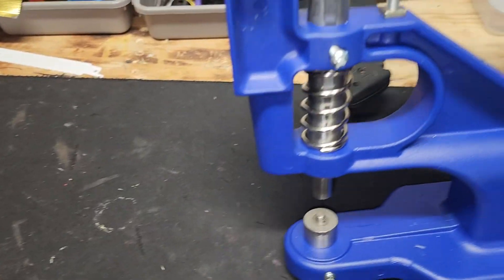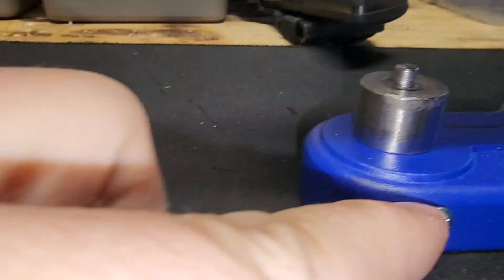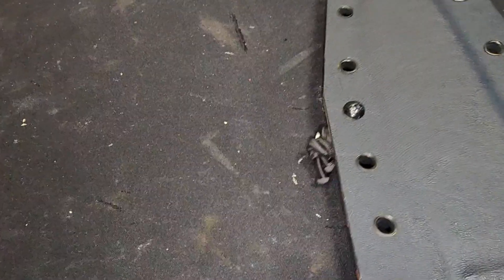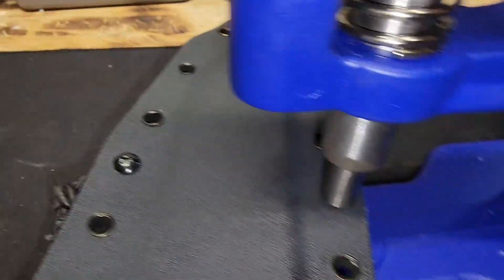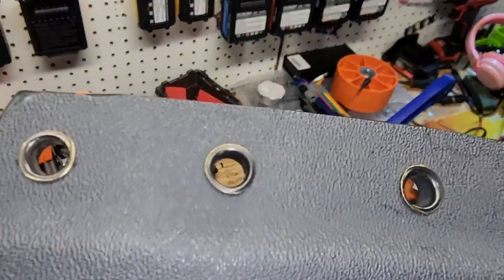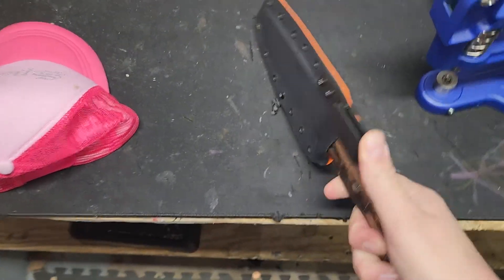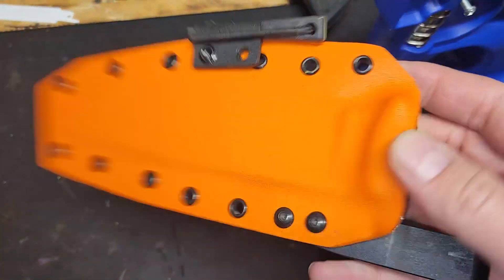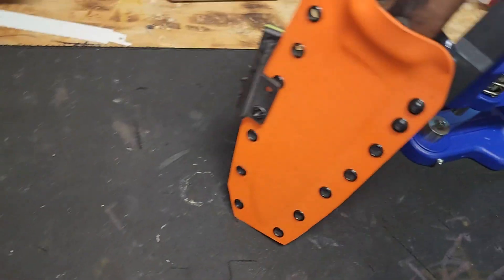Bonoutil Hand Press Grommet Machine Review, Works great!!!!